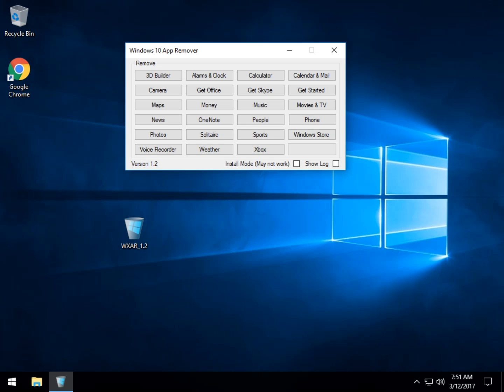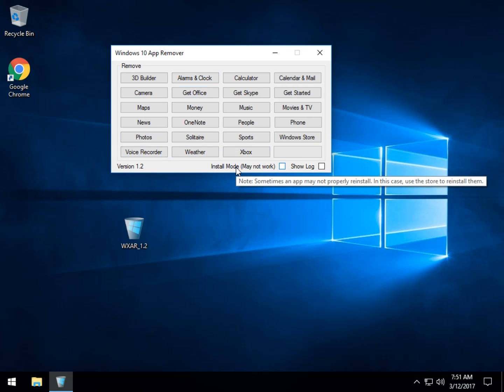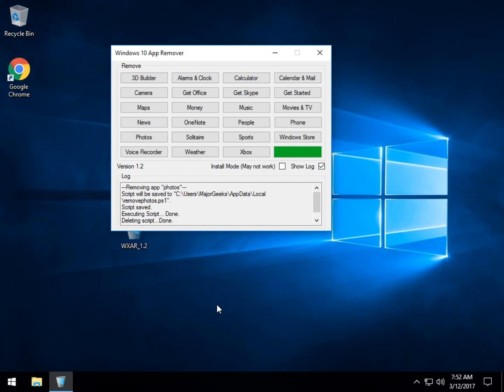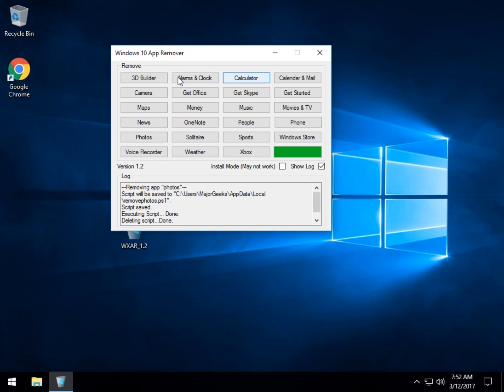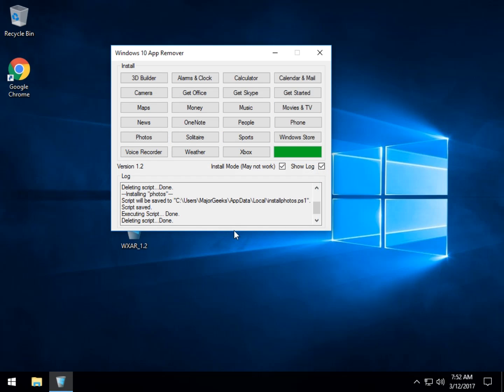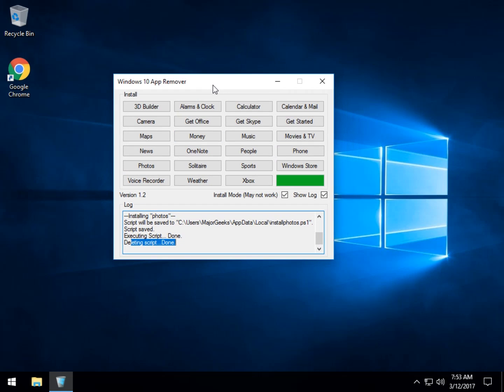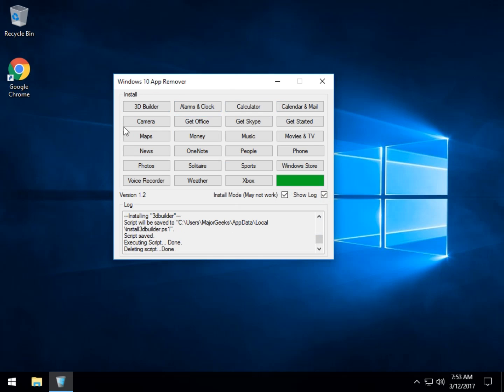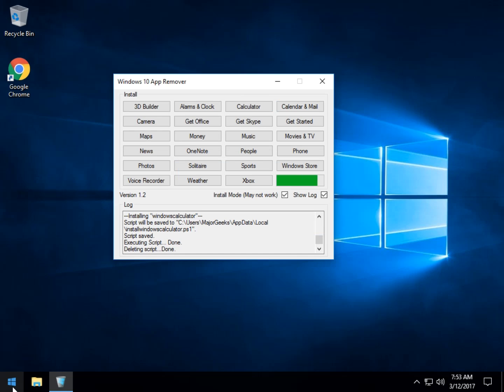Windows 10 App Remover Can Remove Windows 10 Pre-Installed Apps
Windows 10 App Remover is a portable app to remove Windows 10 pre-installed apps. It can also restore some apps that you removed should you change your mind.